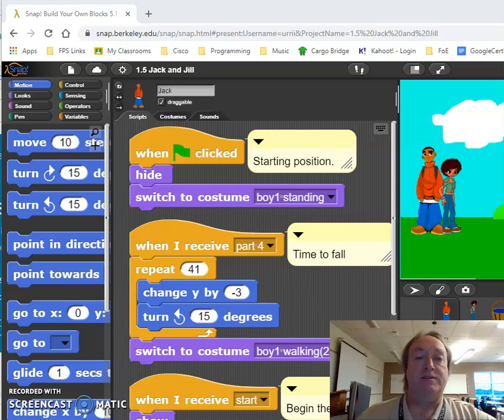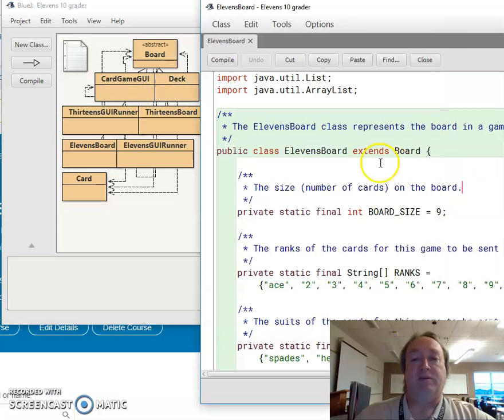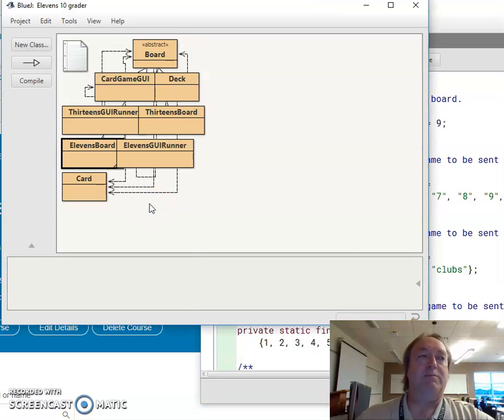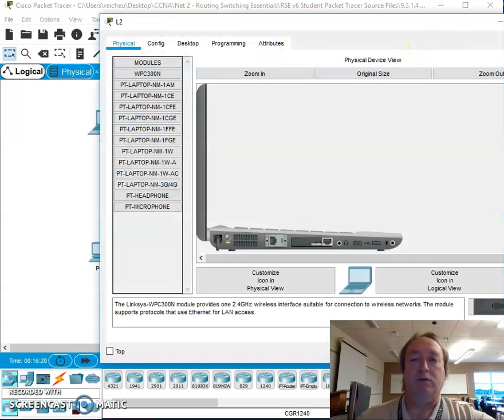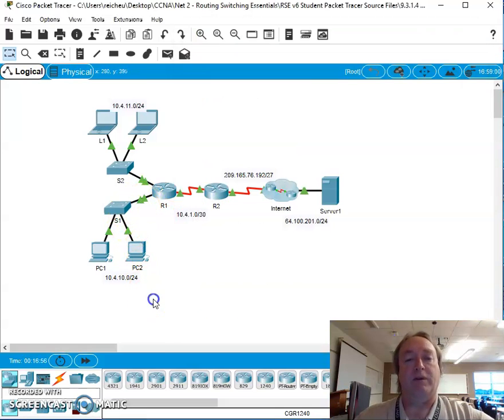Reichenbach2019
Fargo Public Schools